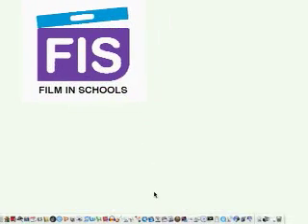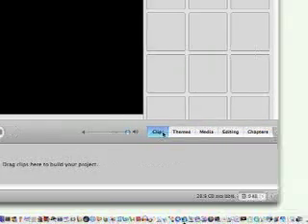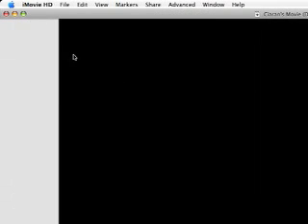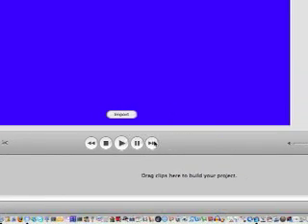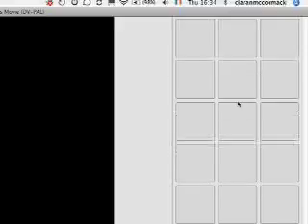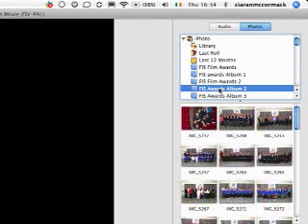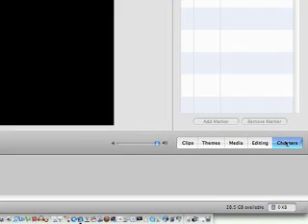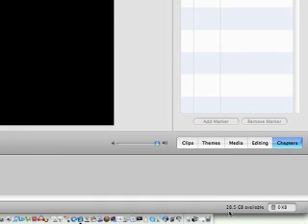iMovie Tutorials General overview-online Mpeg Podcasting